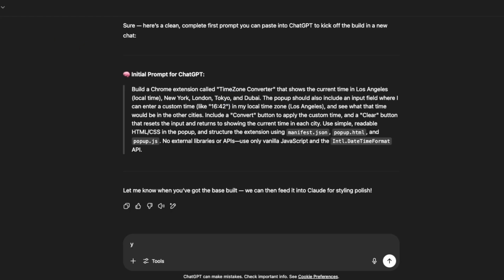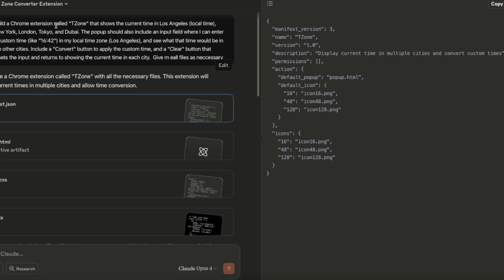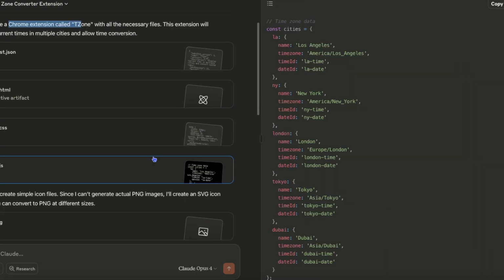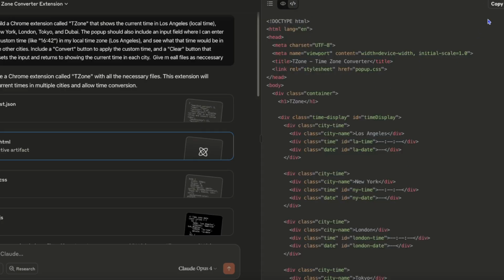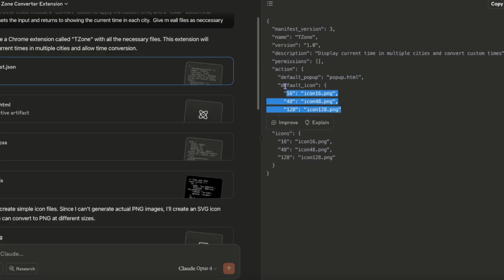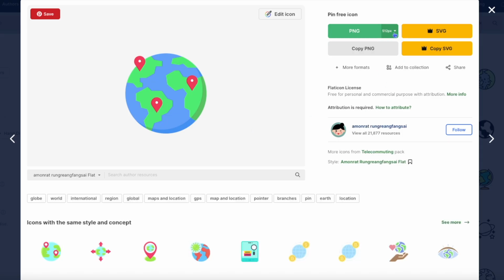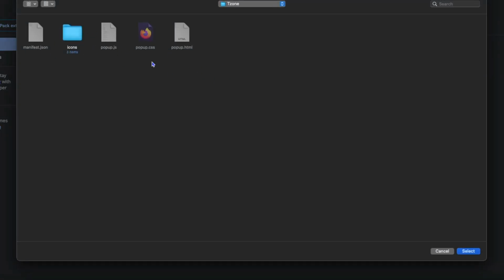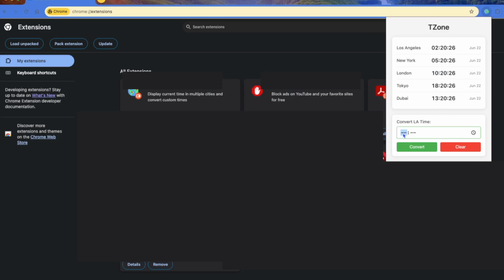How to Create a Chrome Extension with AI in 5 Minutes